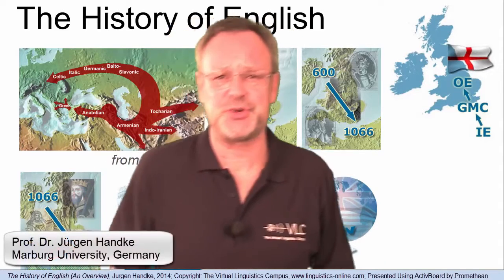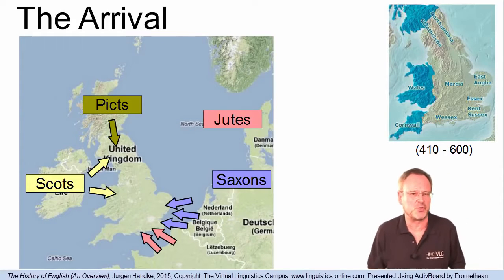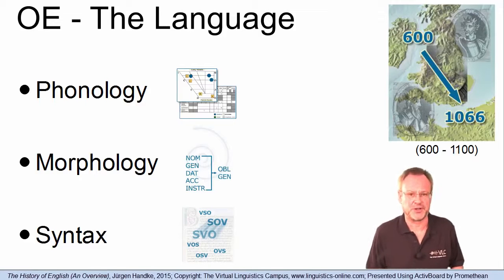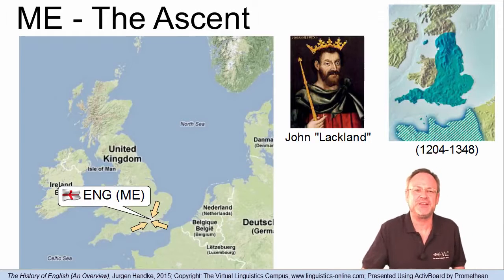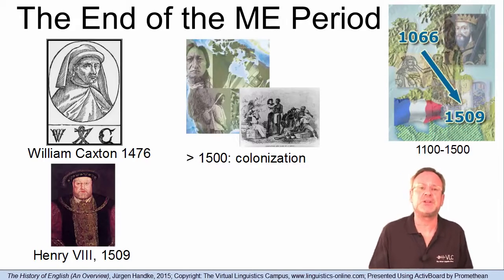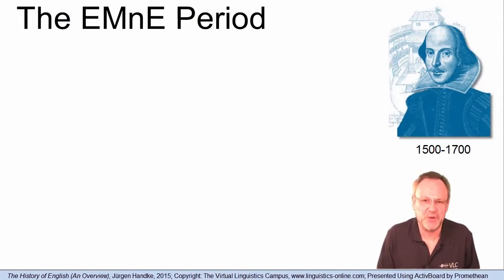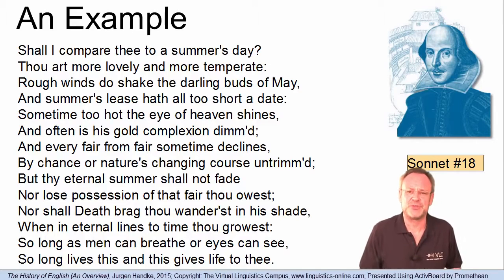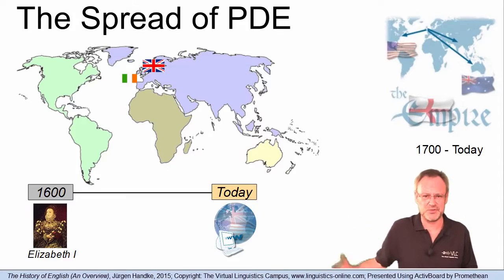Learn English - The History of English